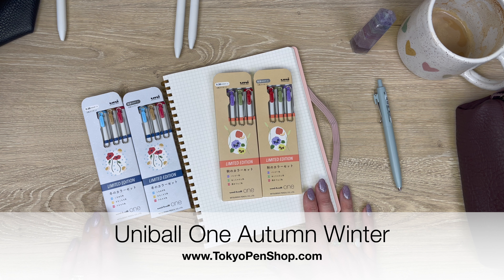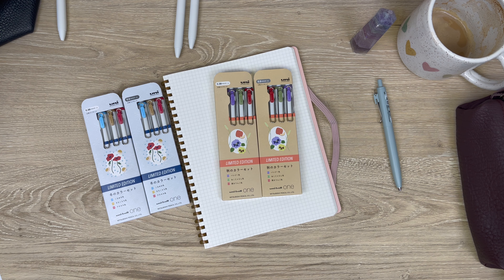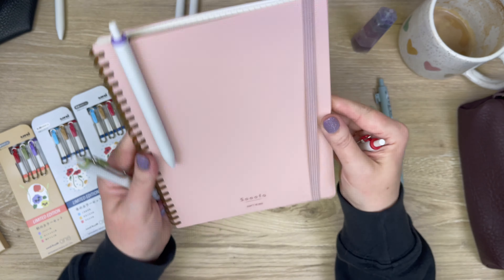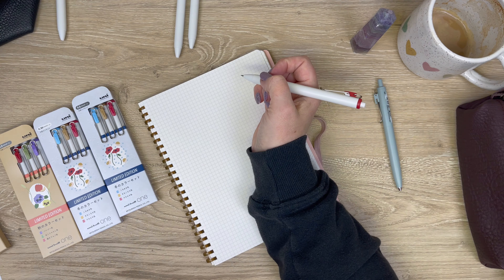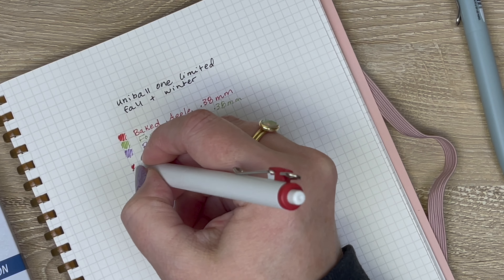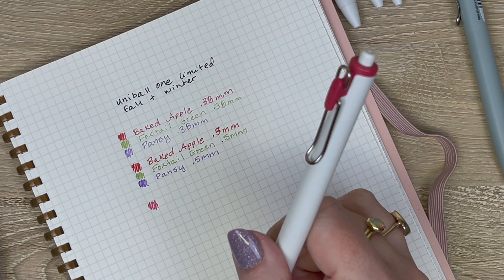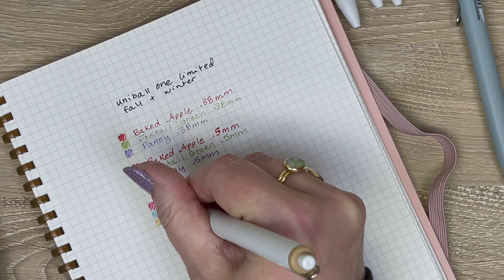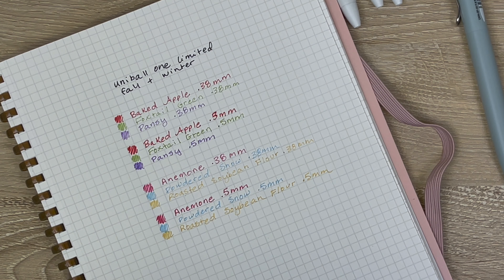Uniball One Autumn and Winter Limited Edition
OTHER PLACES TO FIND TOKYO PEN SHOP ~~